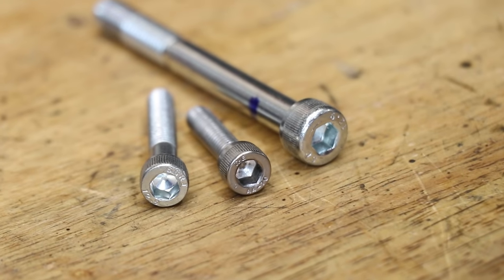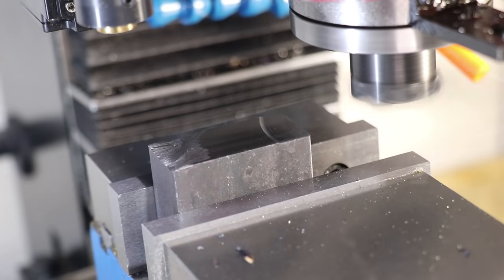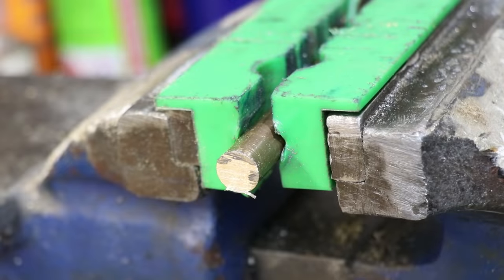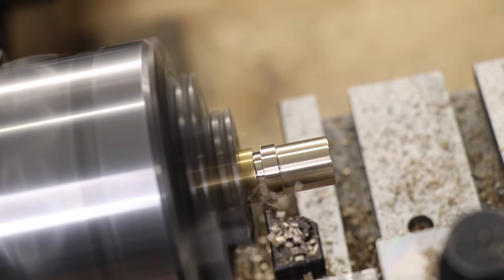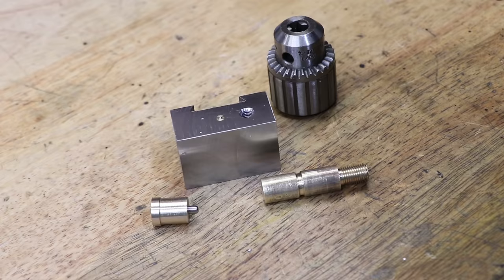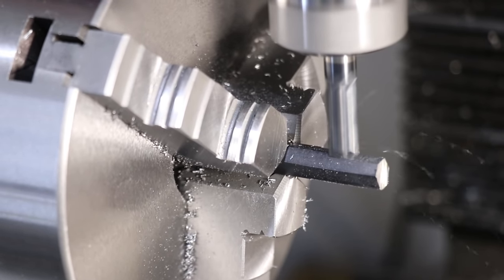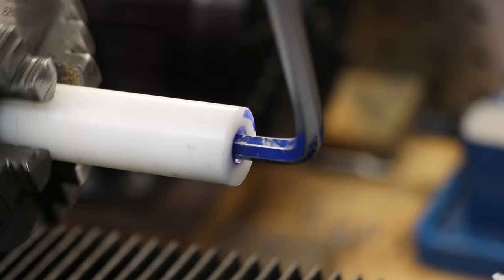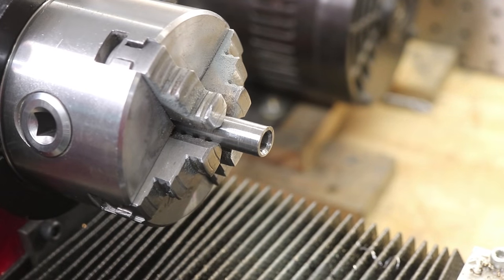Making A Rotary Broach - Cutting Hex Sided Holes (DIY)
G'day everyone,

In this video I will be showing you the journey that I undertook to try and cut my own hex sockets. To do this I need to make use of a rotary broaching tool. There are commercial versions of this tool, but they are out of my price range for a hobby shop, so I decided to make my own. This will be a rotary broach tool for the lathe.

Making one should be a pretty straight forward job, but there are fine details that need to be done correctly in order to do this correctly. It took me a few weeks and several revisions to make this work. I hope you enjoy this video.

The two links below are well worth checking out. They provided me with a useful direction to go in when designing this tool.

Timestamps
0:00 - Intro
1:06 - Making The Tool Housing
2:34 - Machining The Housing
3:48 - Machining The Shaft
5:06 - Machining A Backstop
6:21 - Finishing The Housing
7:16 - Cutting The Dovetails
8:02 - First Assembly
8:45 - Making The Broach Cutters
10:17 - Adding The Ball Bearings
10:48 - First Test Cuts
12:00 - Making A HSS Cutter
12:54 - Using The Rotary Broach